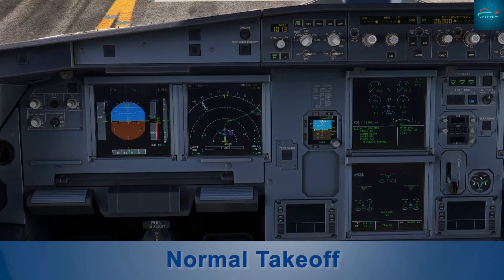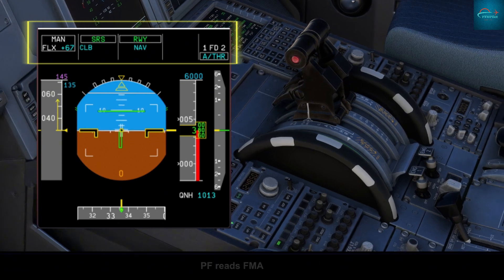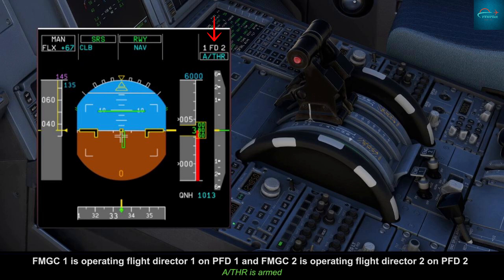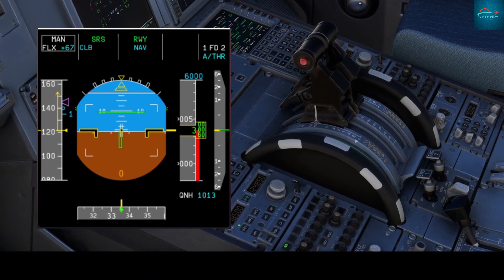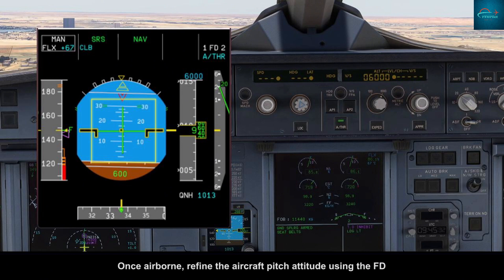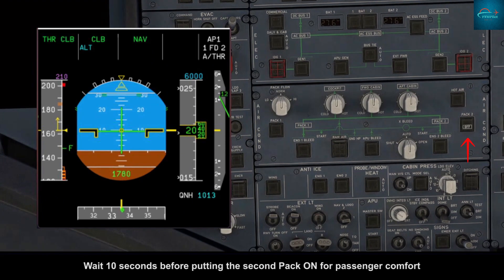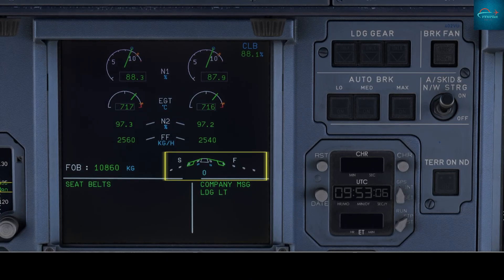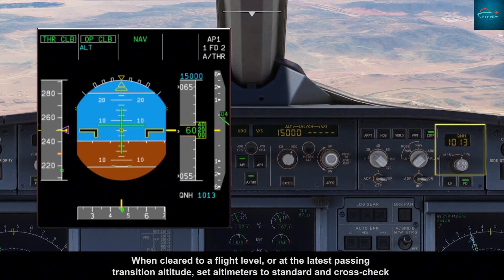A320 Normal Takeoff